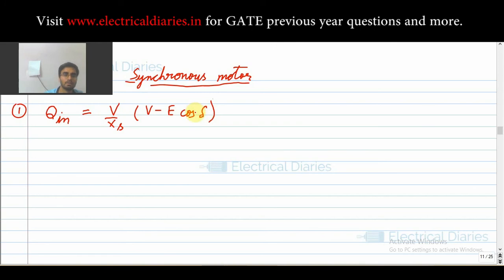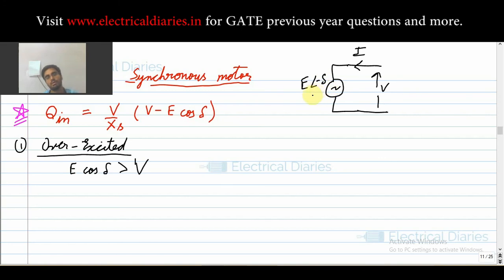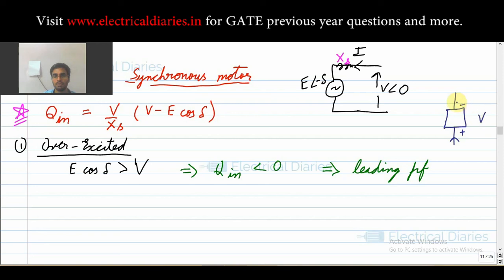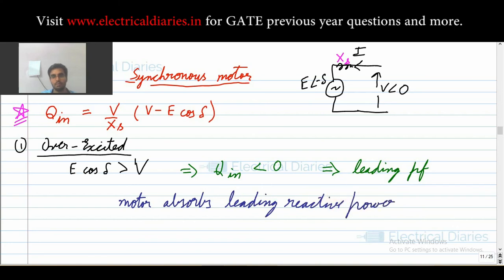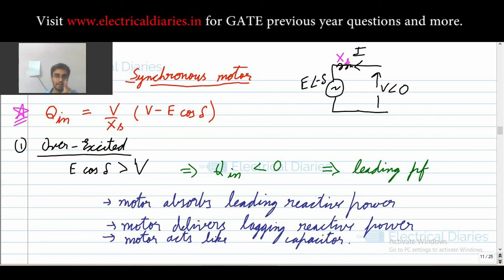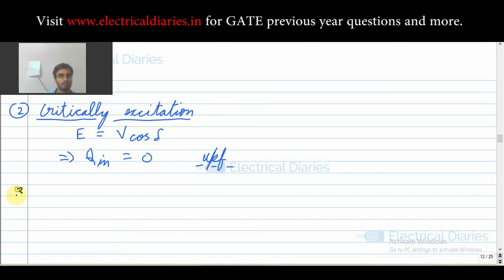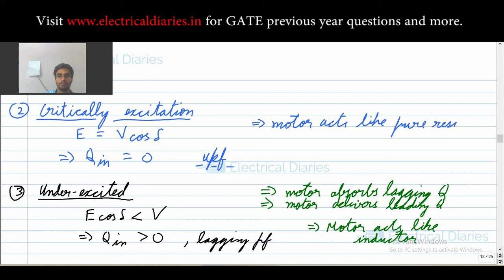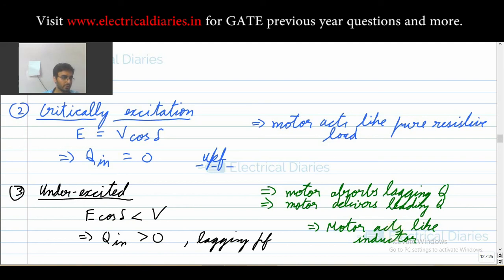Synchronous Motor | Over excited | Critically excited analysis | GATE EE